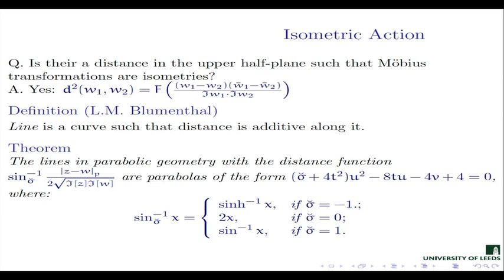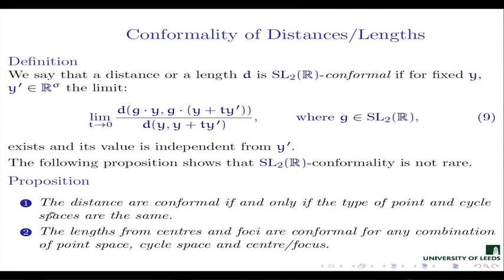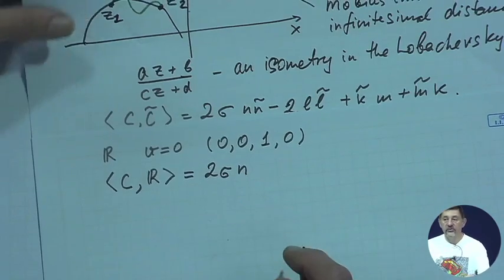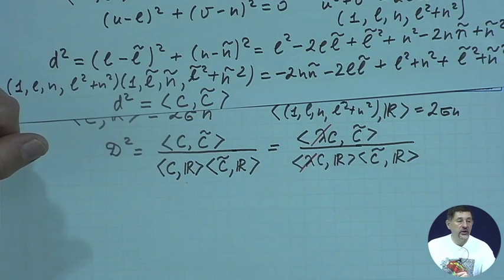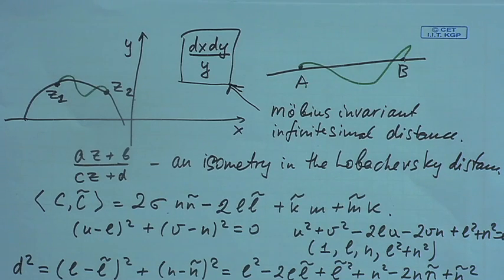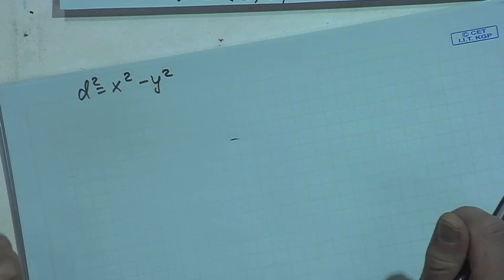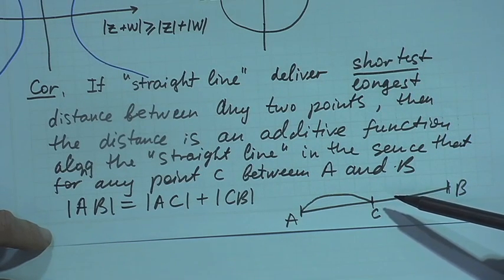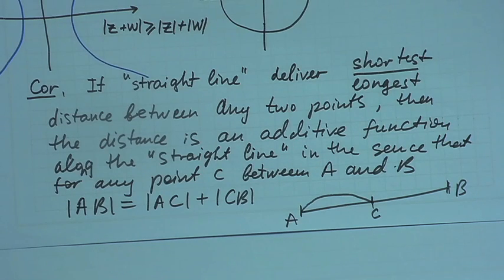8. Isometric Action